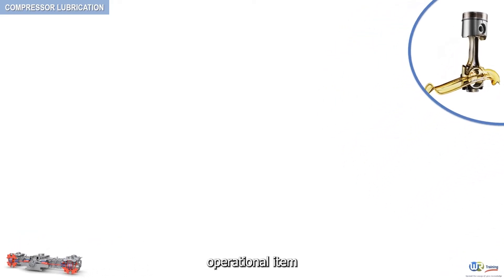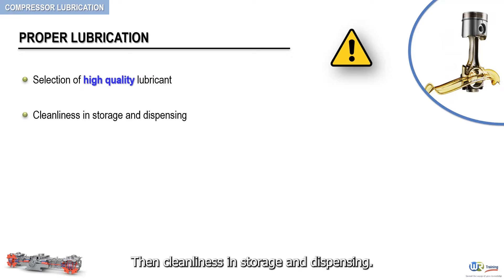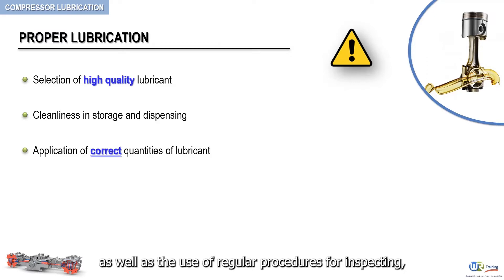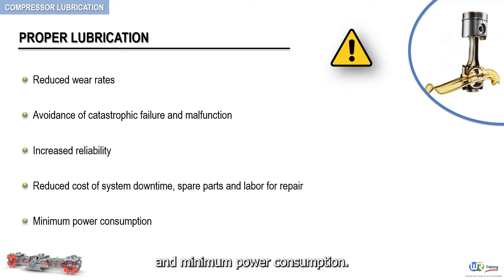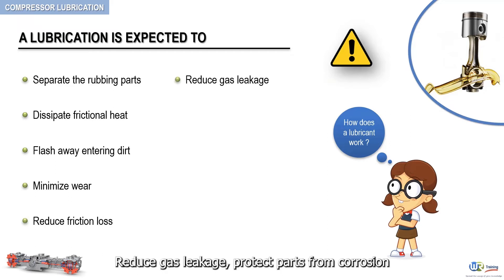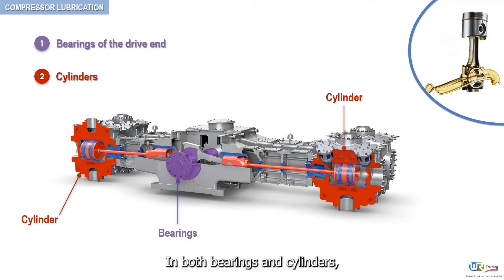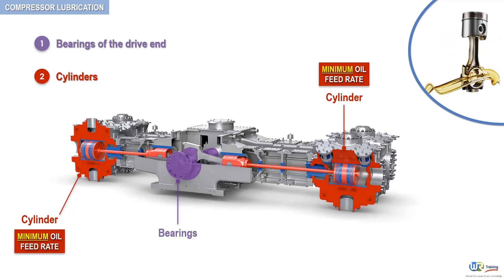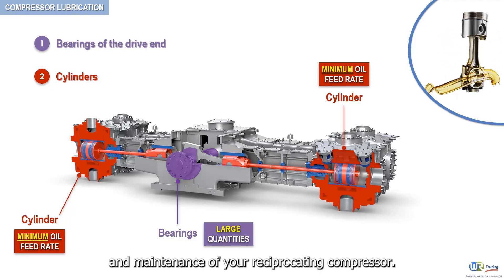How are reciprocating compressors lubricated ? Rotating Equipment Basics by WR Training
This video illustrates the principle of operation of glass level gauges.

This video is part of our online course: Reciprocating compressors – Principles, Operation & Design

Reciprocating compressors of various designs and applications are encountered nowadays throughout refining, petrochemical and process industries as well as in power generation and environmental engineering.

This course is designed to provide you with a complete understanding of construction details and functioning of reciprocating compressors. This understanding is a prerequisite for a successful operation of your plant and piping system.

The course includes extensive graphics, 3D animations and cross-sectional views to give you a virtual practical exposure on reciprocating compressors.

The objective of this course is threefold:
1. Break down for you all the reciprocating compressor operating principles into easily digestible concepts like gas compression, capacity control, pulsation control, compressor lubrication and cooling…
2. Illustrate through 3D animations and cross-sectional views the main compressor mechanical components, state their function and operating limits, like bearings, packings, crossheads, pistons, valves…
3. Provide guidelines and best practices for operation, maintenance and troubleshooting of reciprocating compressors in accordance with the API 618 standard